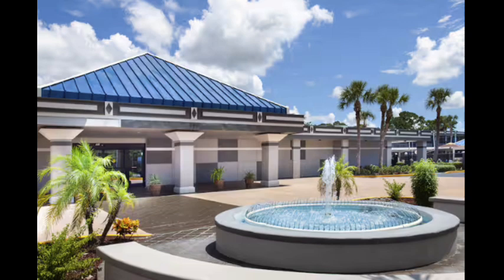Travelodge: Deltona, Florida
Join us, as we discuss the "Travelodge" Hotel located in Deltona, Florida.